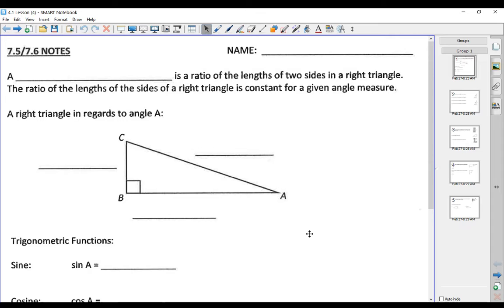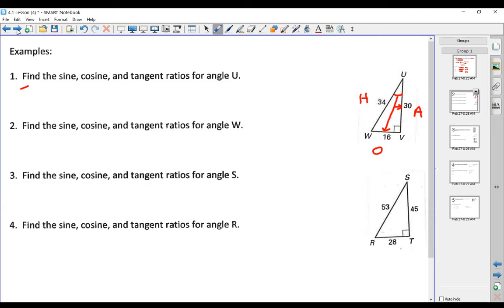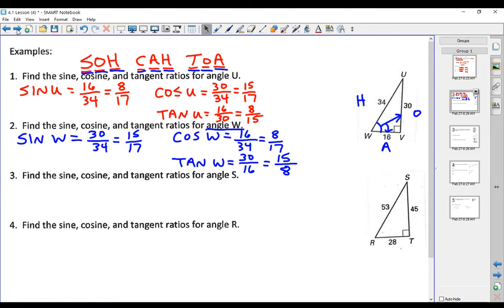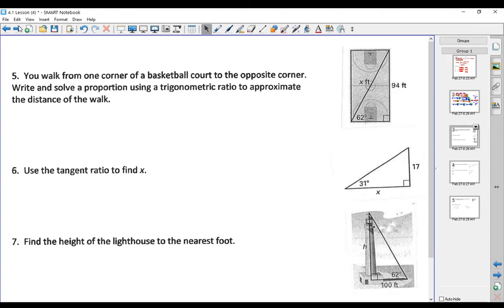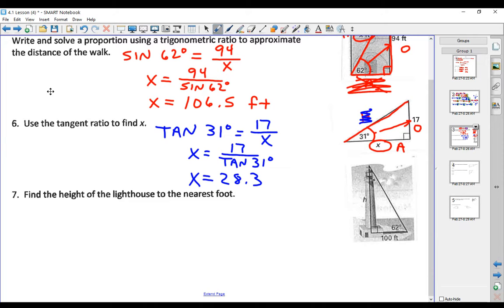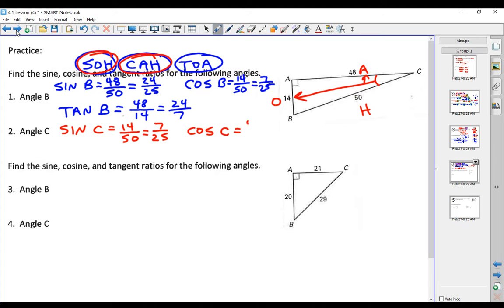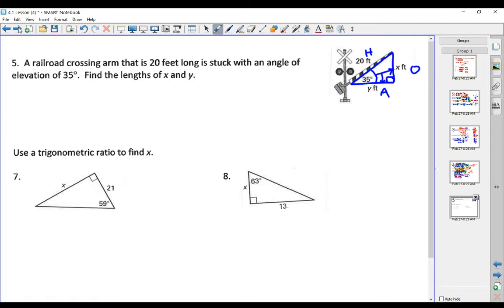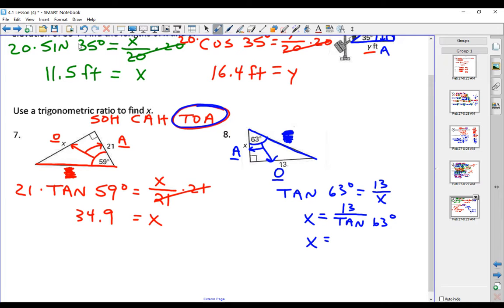Lesson 4 1